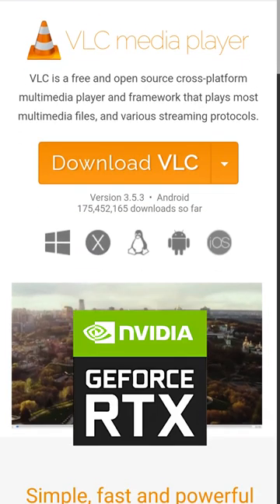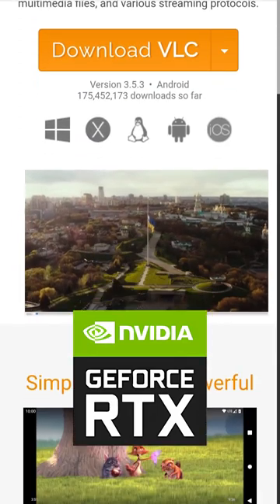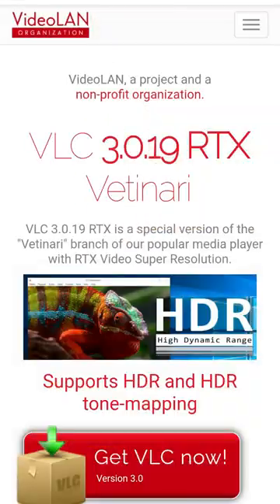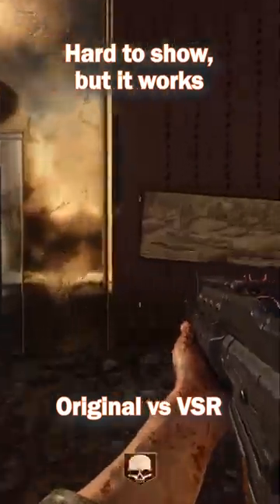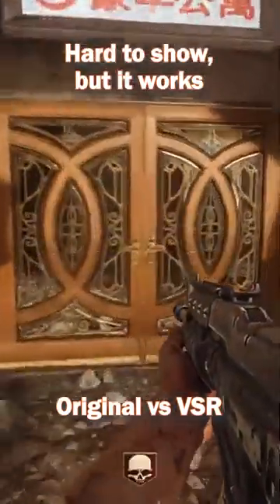VLC can use RTX VSR to upscale vids!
VLC has an experimental version of their Windows app that use RTX VSR to clear up videos. The demo I showed doesn't fully capture what it can do, but it works as intended. However, the app itself has several bugs and should not replace your stable VLC app.

Test demo is Die Rise Remastered on BO3 by Xela